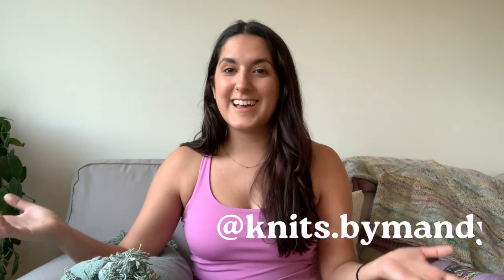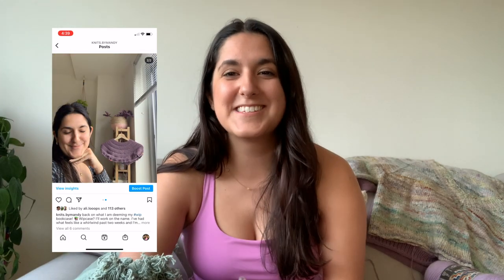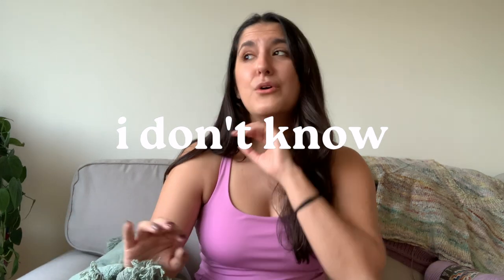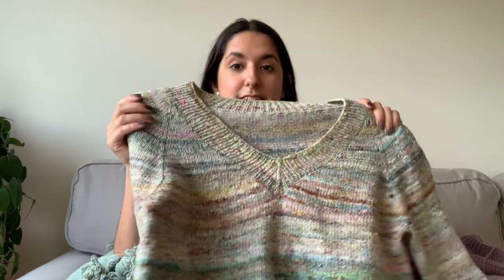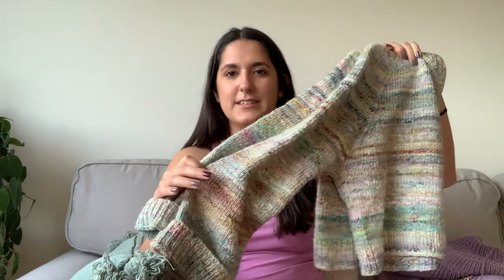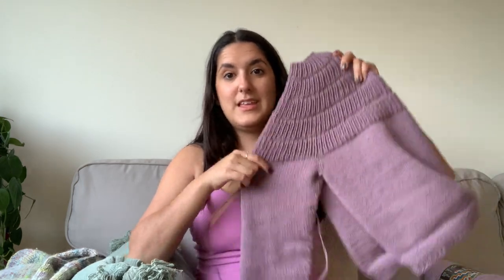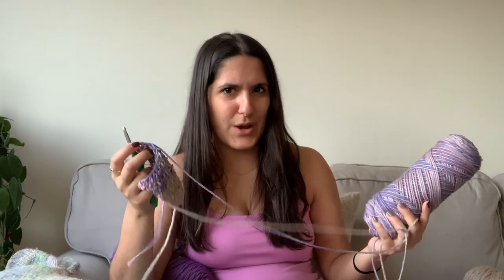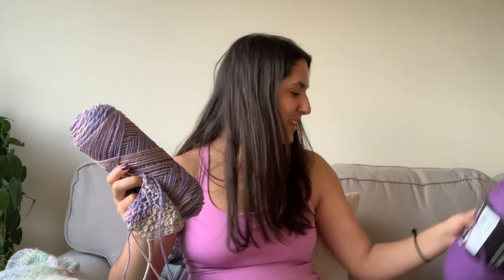finish a sweater with me! | extra chatty knitting vlog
hi hi! thanks for stopping by for this extra chatty vlog!

Bowvine Tank by Park n Knit + CotLin from Knit Picks

Ankers Sweater by Petite Knit + Knitting for Olive Merino Wool in Artichoke Purple

this video is about: knitting, knitting vlog, knitting podcast, diy, slow fashion, me made, me made wardrobe, hobby, making clothes